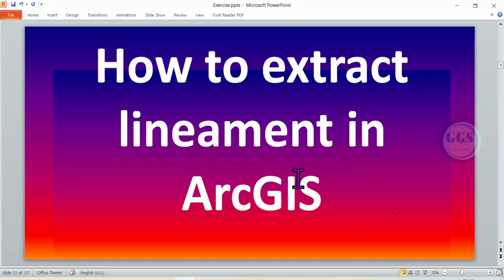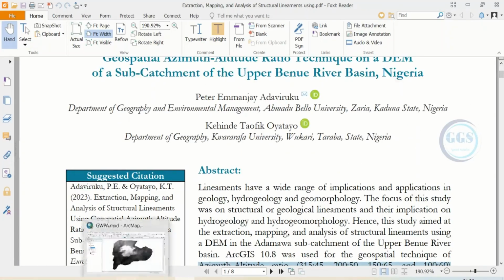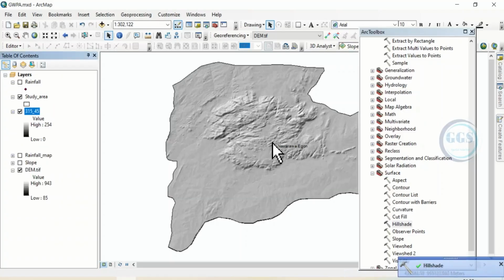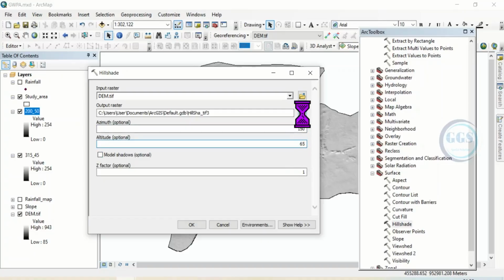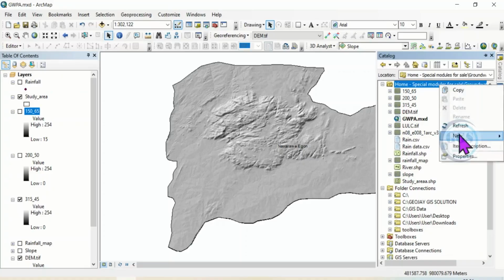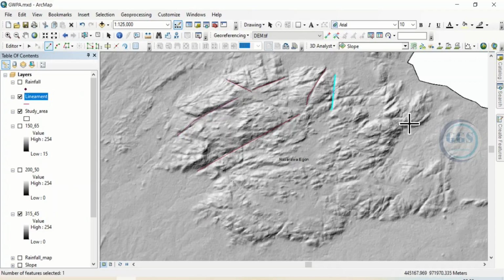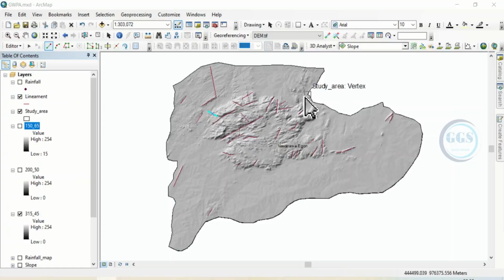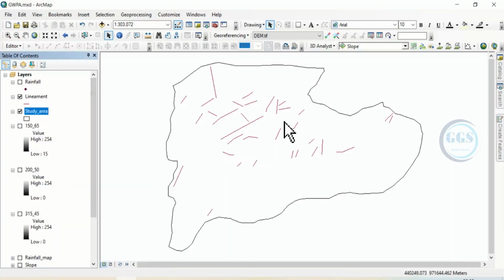How to Extract Lineament in ArcGIS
In this tutorial, we’ll demonstrate how to extract lineaments using ArcGIS, a powerful tool for geographic and spatial analysis. Lineaments are critical in geological studies as they indicate structural features such as faults and fractures in the landscape. We’ll guide you through the step-by-step process of identifying and extracting lineament data from your spatial datasets. You’ll learn how to utilize various ArcGIS tools, including Azimuth-Altitude technique. By the end of this video, you’ll have the skills to effectively extract and interpret lineament features in ArcGIS, enhancing your geological mapping and analysis capabilities.